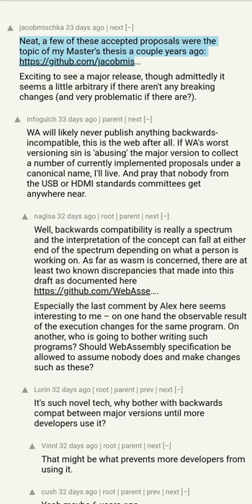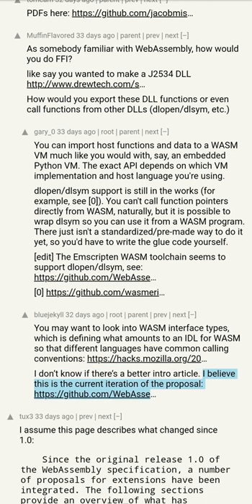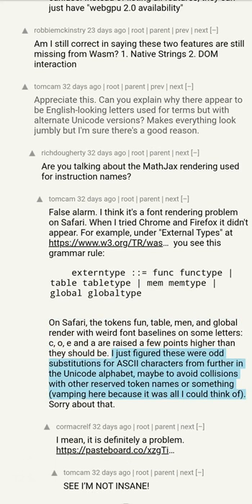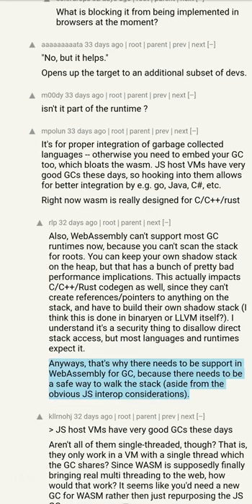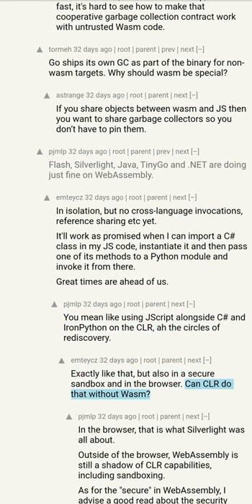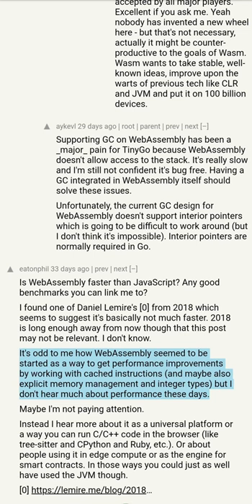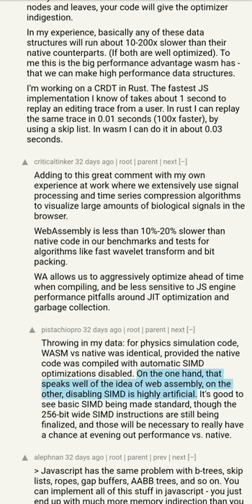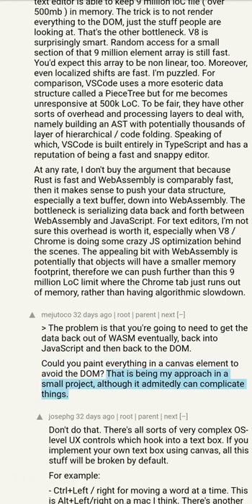WebAssembly 2.0 First Working Draft - Part 1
WebAssembly (wasm) 2.0 First Working Draft  - Part 1

This channel's primary purpose is to make
more content easily accessible for people
with reduced or no vision. Able people are
also very welcome to enjoy it, if the
format is convenient for them.